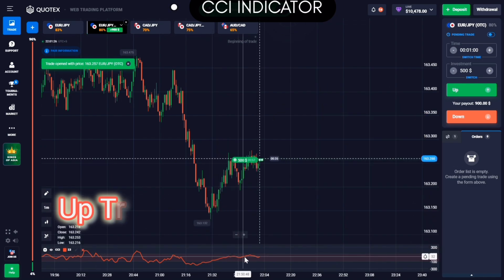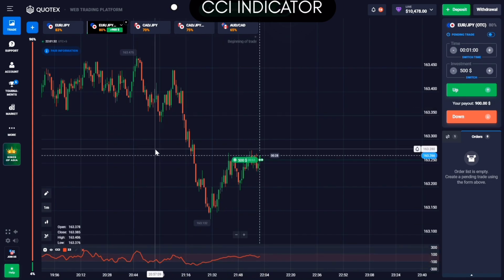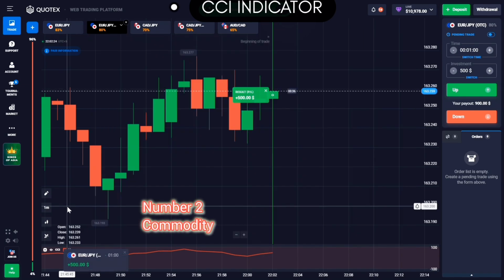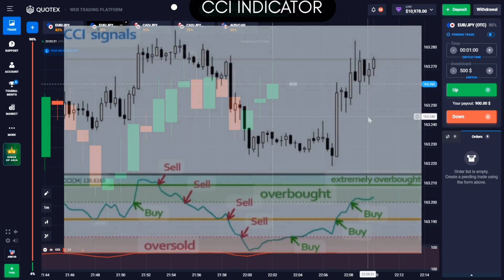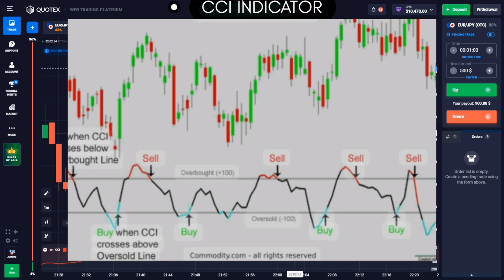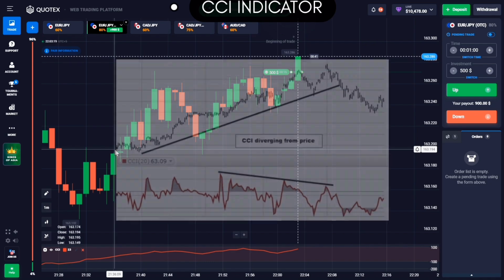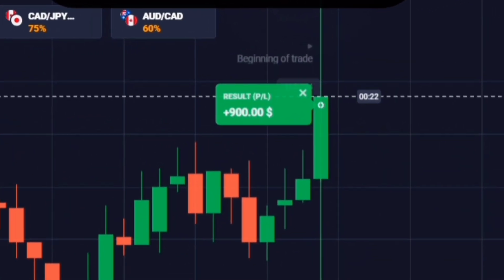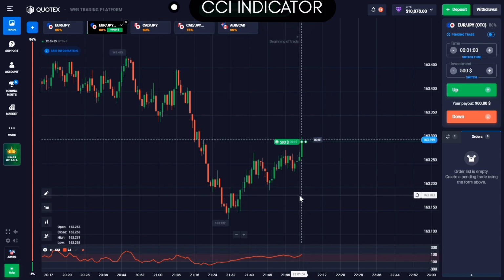CCI Indicator Strategy | Boost Your Trading Profits | Quotex Live 99% accuracy | Day Trading